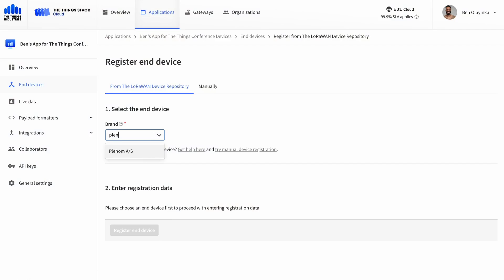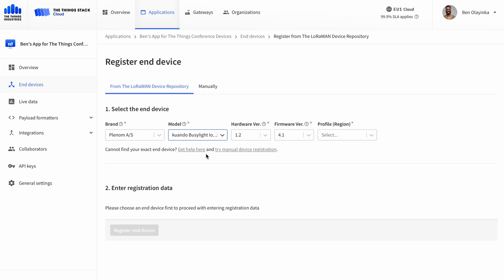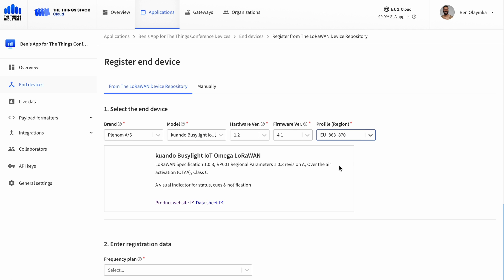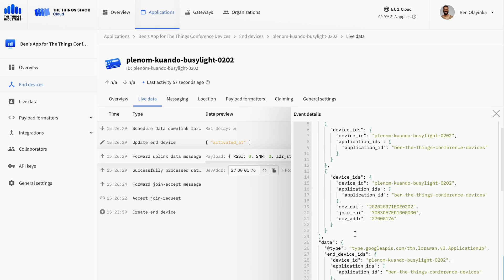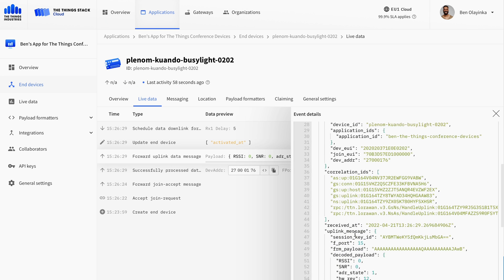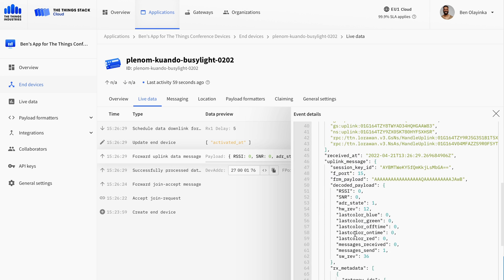Plenom Kuando Busylight LoRaWAN enabled device review